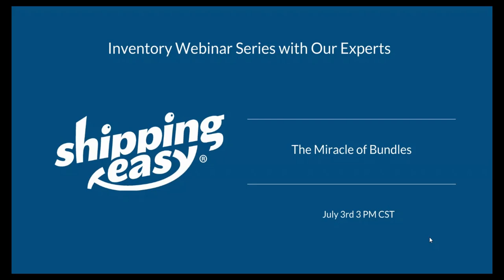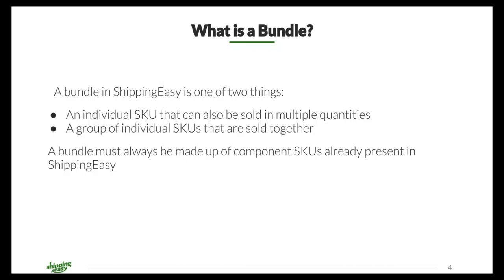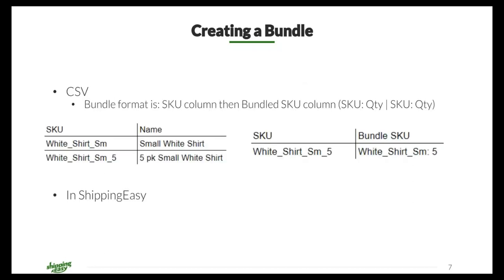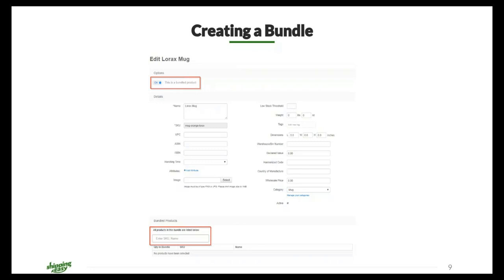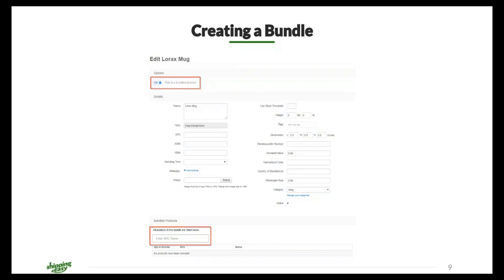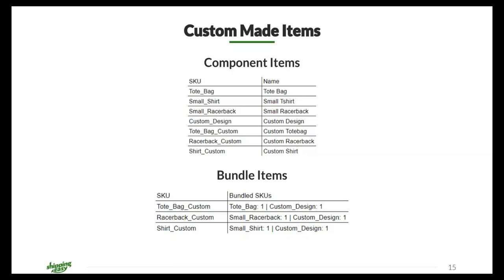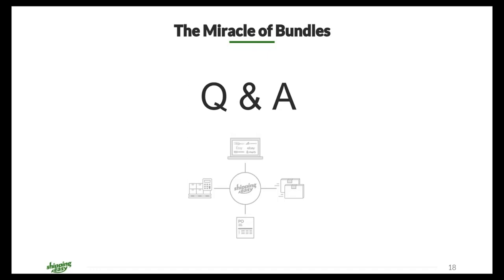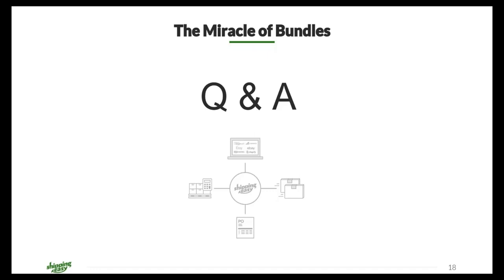Inventory Webinar Series - Miracle of Bundles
ShippingEasy's Inventory Management Specialist Shea Meyer walks you through best practices when bundling your products, and examples of how to do it in ShippingEasy's Inventory Management platform.